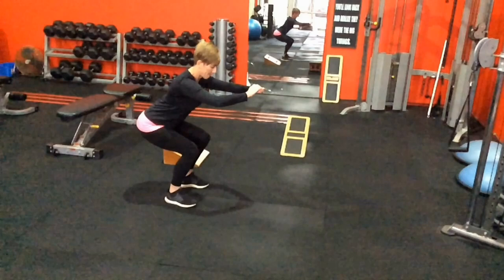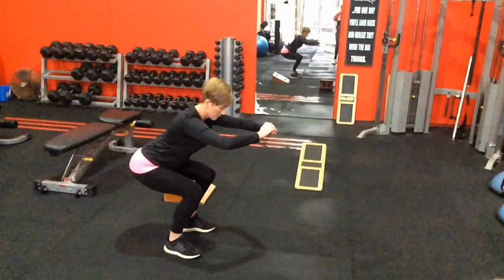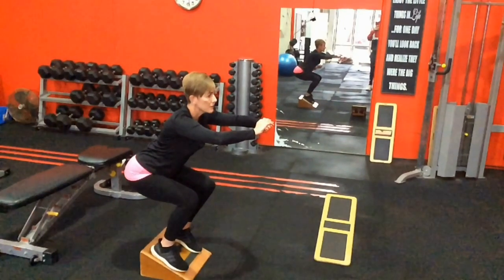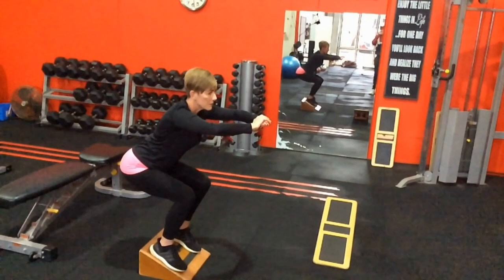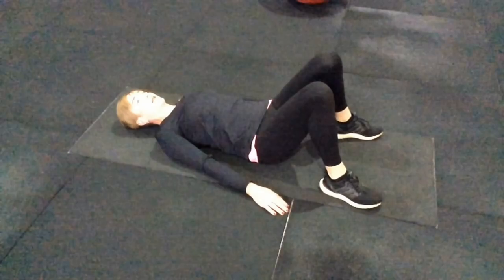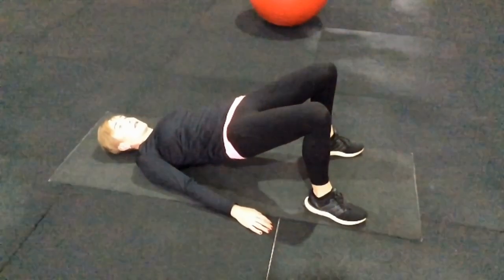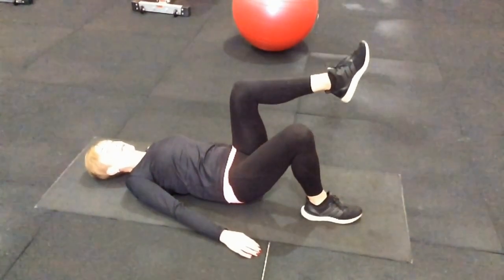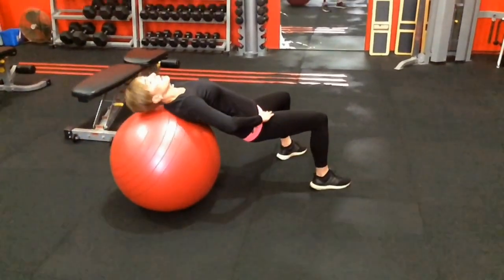Benefits Of Isometric Strength Training For Leg Injuries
We all know that strength training is a great way to build muscle and improve the way we move. However, it does come with great risk if you move poorly or exceed your body’s ability to withstand the resistance. These risks are much greater with beginners and people recovering from injury as there is a high chance that they do not have great technique to begin or a good understanding of how much their muscles and joints can tolerate. This is where the value of using isometric and eccentric training can be of great benefit to this population for the loads are much lighter and easier to control allowing for incredible strength gains without the risk of injury or loss of form. It also is one of the best ways to rebuild load tolerance into injured tendons and connective tissue to ensure full recovery from injury.
Make sure you read the detailed article in the link below that discusses many of the things discussed in this video in more depth
Isometric training is when force is applied to a muscle/s but the muscle length is not changed. For example a wall squat or holding a push-up is an example of an isometric contraction.
Several studies show that isometric training can provide the following benefits.
1. Reduce joint pain levels quickly with low injury risk
2. Reduce cortical inhibition which enables greater muscle gains
3. Recruits more motor units to increase force production
4. Prevents reduction in bone density with aging and increase the mineral content of inured bones.
If you lift weights with deliberate slow movements you can improve the strength of individual collagen fibres and allow your body to rebuild much stronger and resilient connective tissue structures. This is extremely important for those suffering with chronic joint pain and osteoarthritis for it can be very tough trying to restore stability to the joint improving mobility and function.
If you are someone who is constantly getting injured it is often due to the fact that your collagen fibres are not correctly aligned to form a basket weave pattern in the connective tissue that provides a strong and healthy structure for movement. The collagen that is impaired by scar tissue tends to heal in a parallel pattern as opposed to the cross weaving pattern that is significantly stronger.

Other articles I highly suggest to read are shown below
Squat Technique
What causes knee pain?